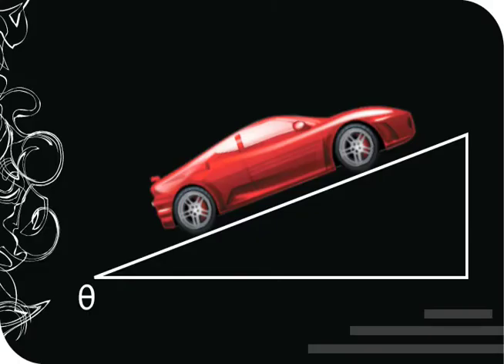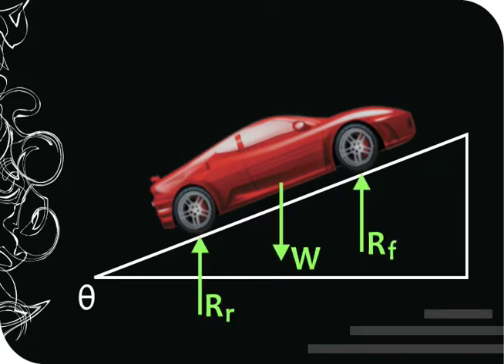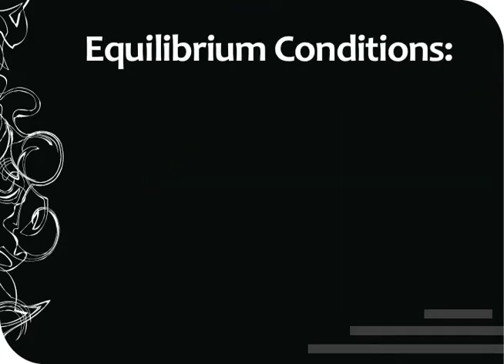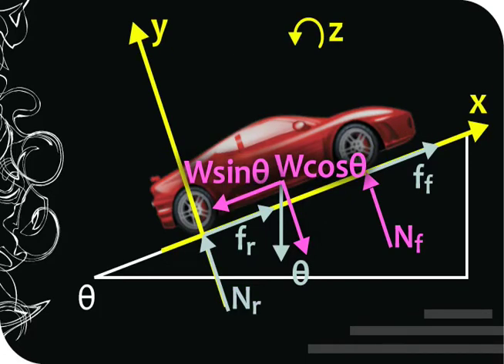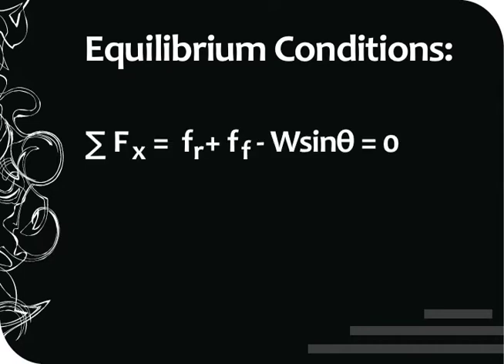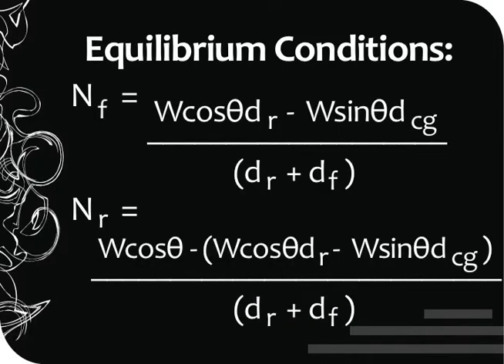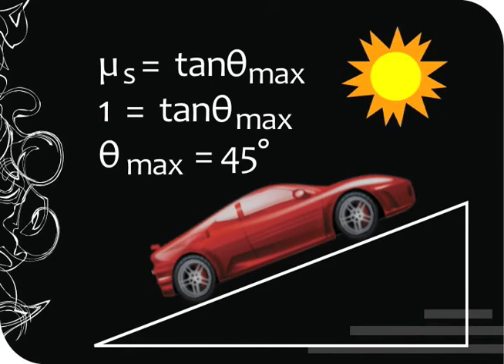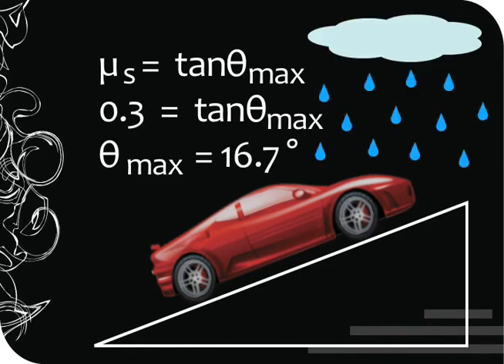Friction equations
Nuevo ambiente de aprendizaje Convergencia 2010 Campus Ciudad de México.